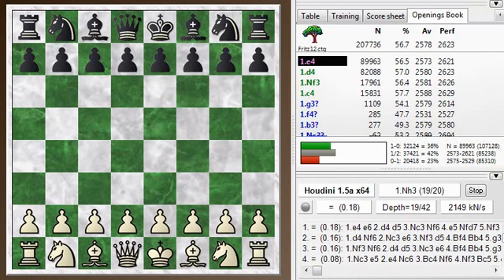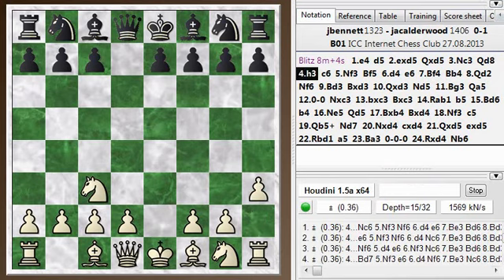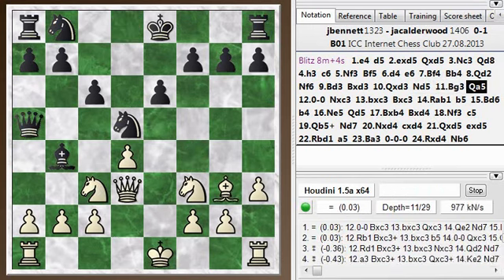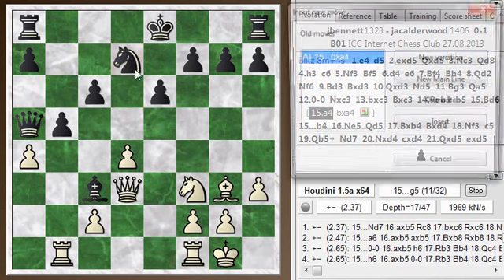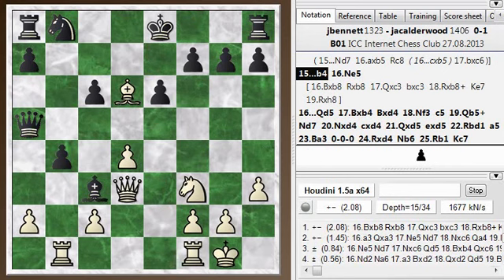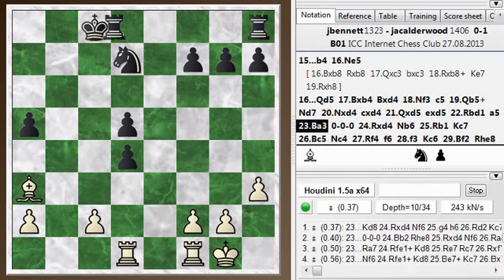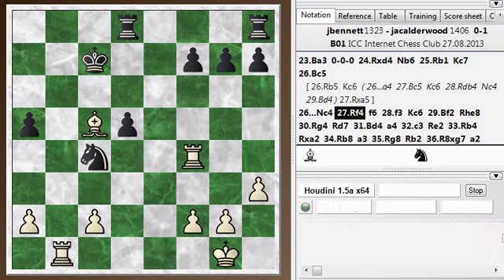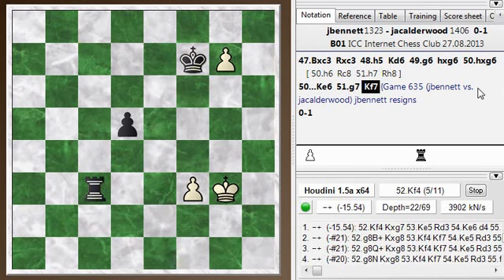Blitz chess postmortem #107: Scandinavian (center counter) defense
With the help of a chess engine, I go over the game and reveal the missed tactics, and ways to better play the endgame.